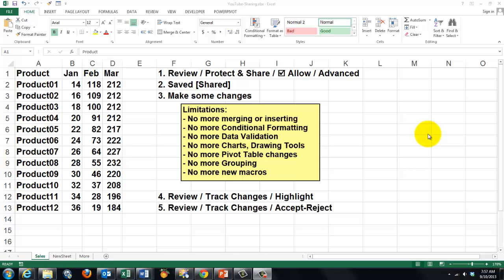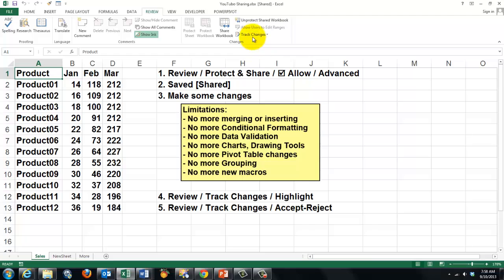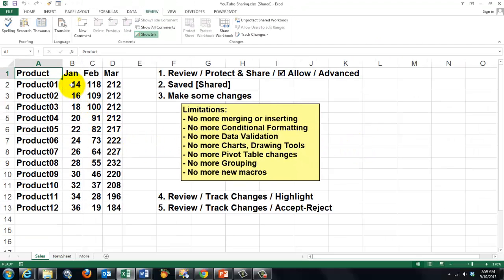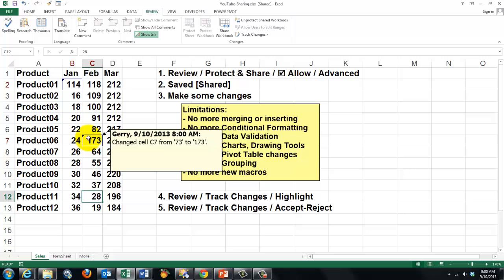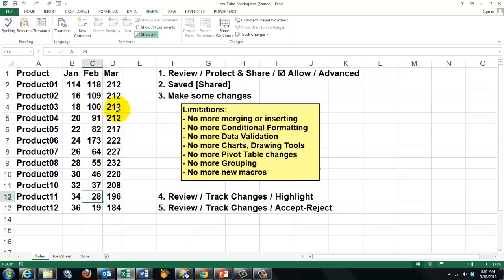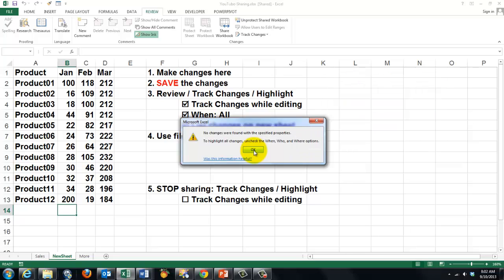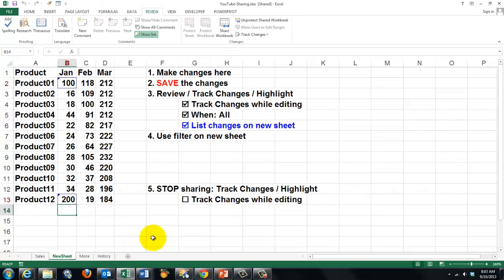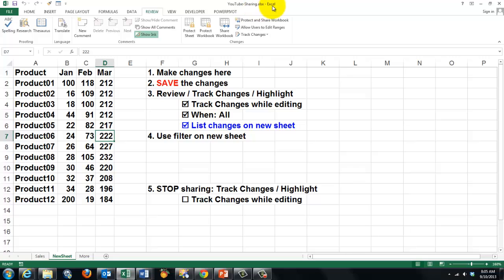Allowing Other Users to Change Your Excel Spreadsheets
When you are working with others on the same data on the same spreadsheet, you need to share the workbook with other users. And yet, you want to decide in the end which changes to accept and which to reject. Excel lets you do this easily. Here is how.